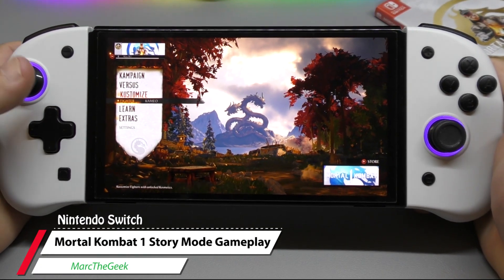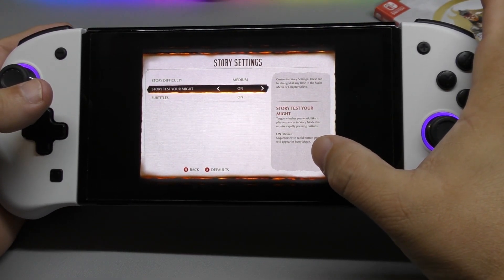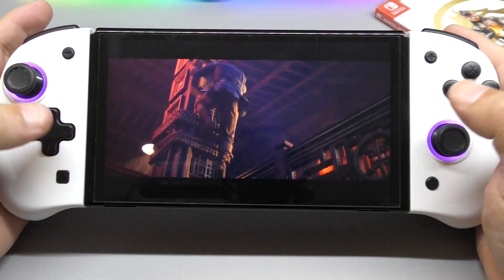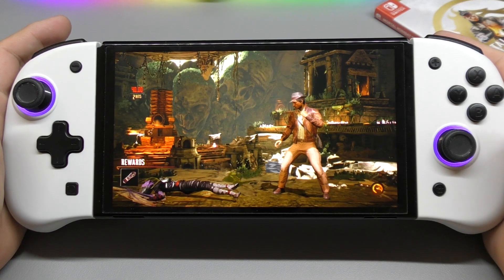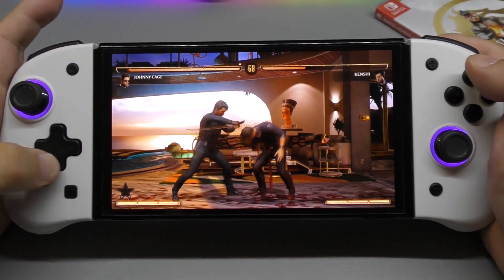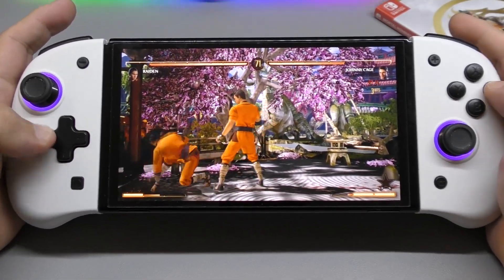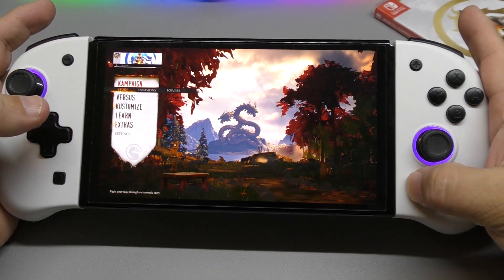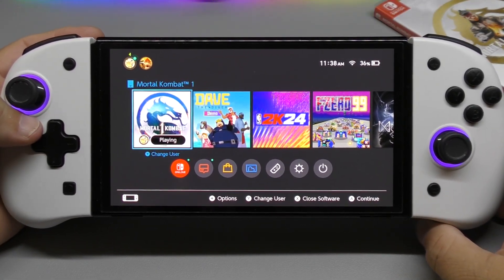Mortal Kombat 1 Story Mode Looks Better than Other Modes on Nintendo Switch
Here I play Mortal Kombat 1 Story Mode and show that it actually looks better than other modes in the game. Hope you like the video.